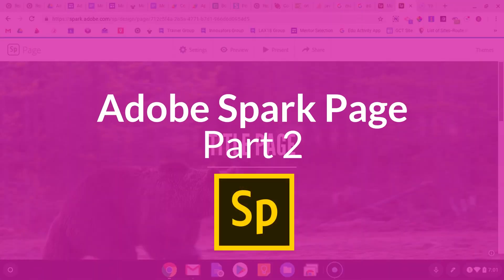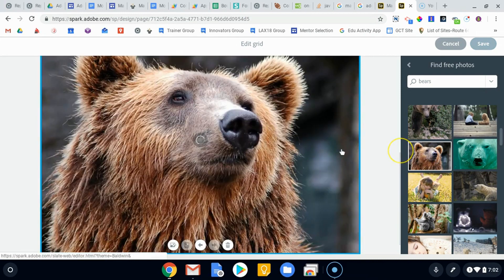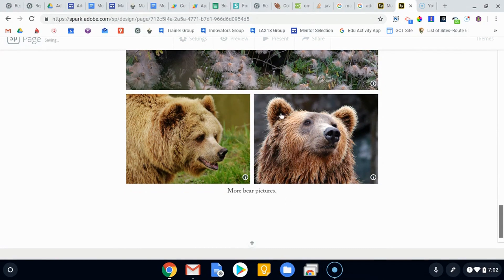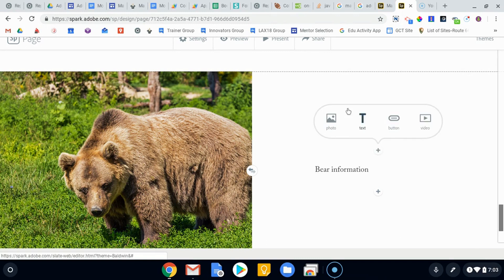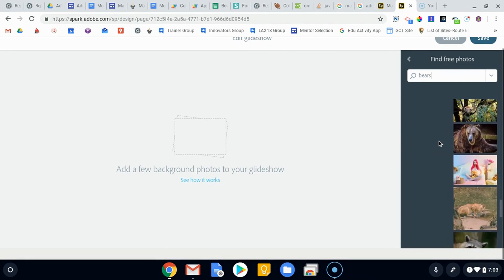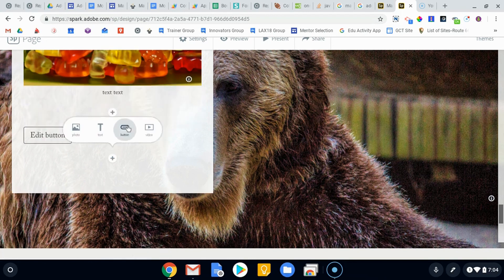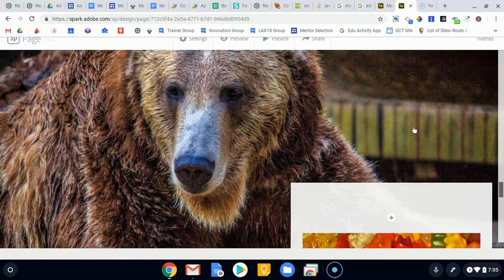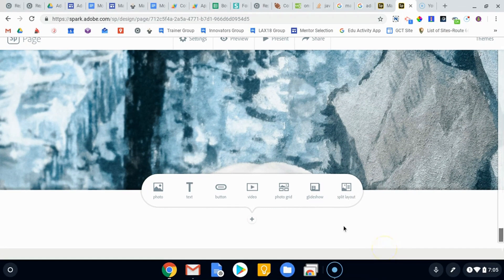Adobe Spark Page Website Creator - Part 2 [Taming The Tech]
Here, Adam continues his walk-through of Adobe Spark Page, the easy-to-use graphic design-focused web page creator. In this video he discusses the picture grid, the side-by-side layout, and the super sweet "glide show" layout.